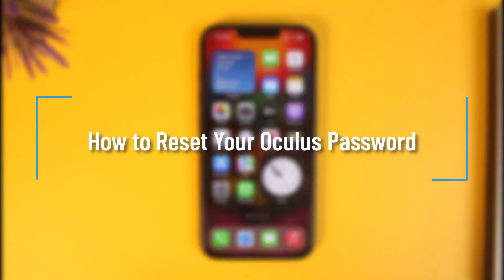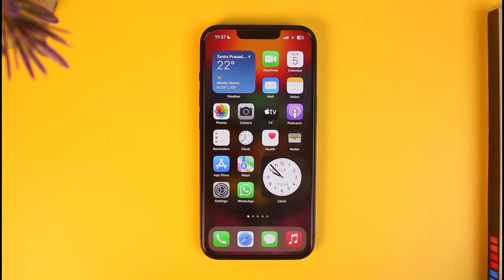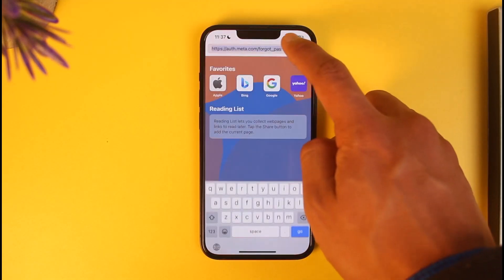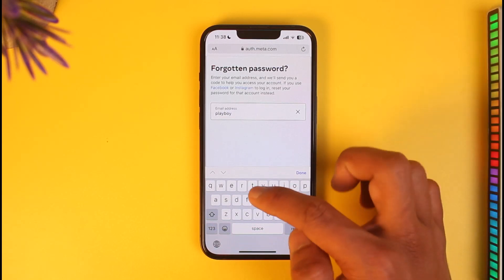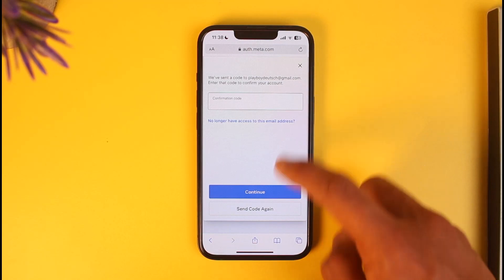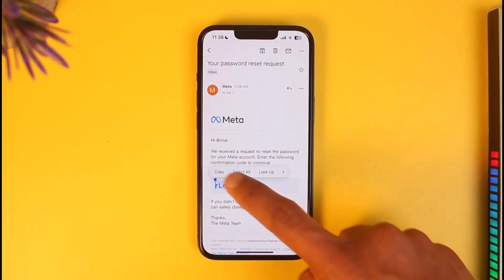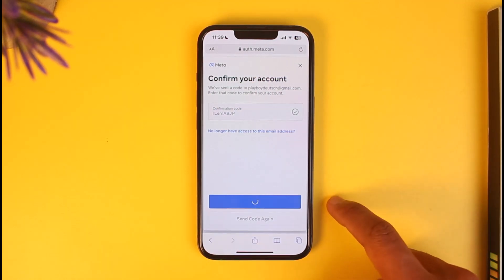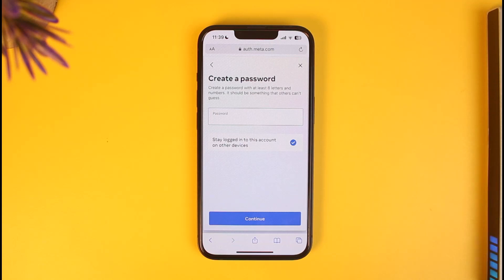How to Reset Your Oculus Password !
In this tutorial video, I will quickly guide you on how you can reset your Oculus password. So make sure to watch this video till the end. We try to be responsive to as many questions as possible.

►  Chapters:
0:00 Introduction
0:10 Official Link
0:23 Reset Password
1:01 Conclusion